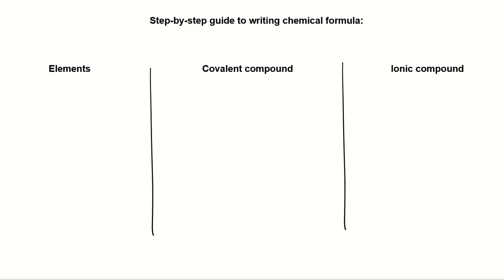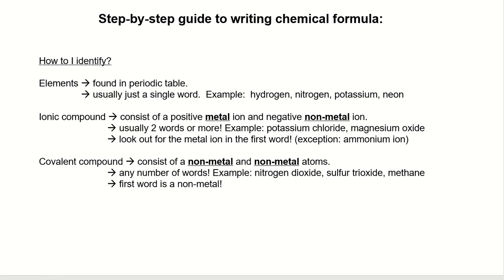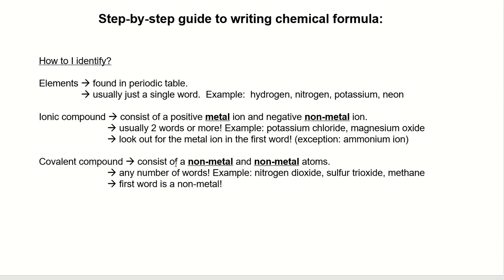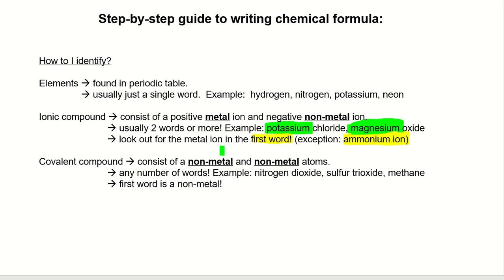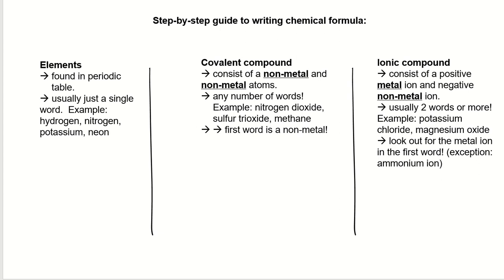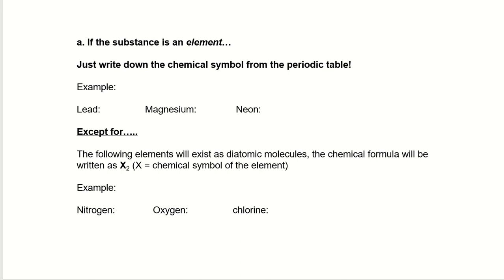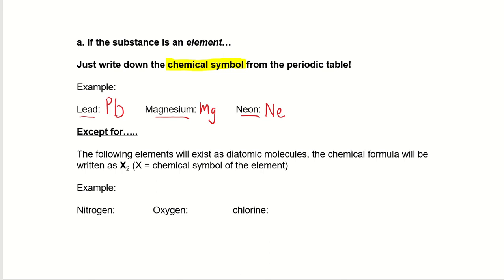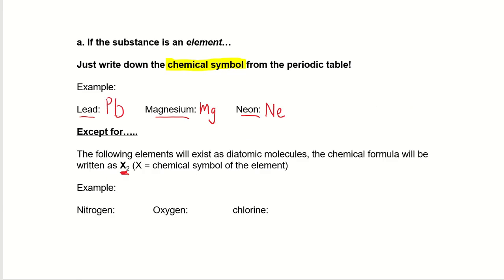Writing of chemical formula 1